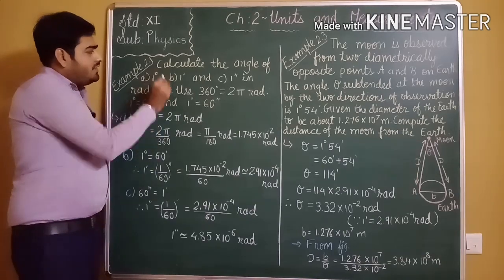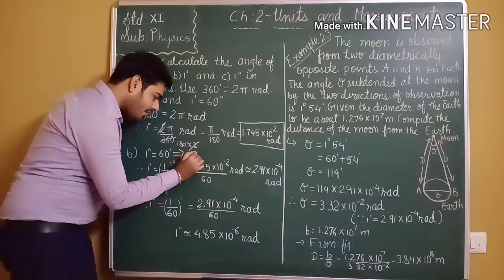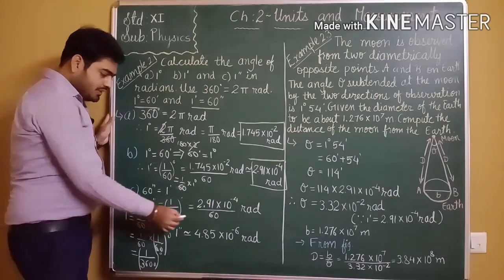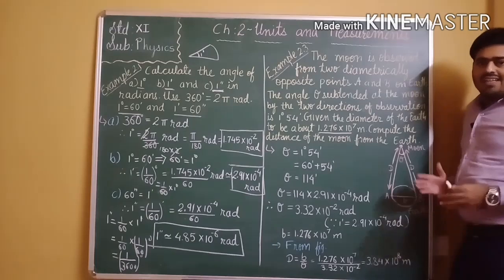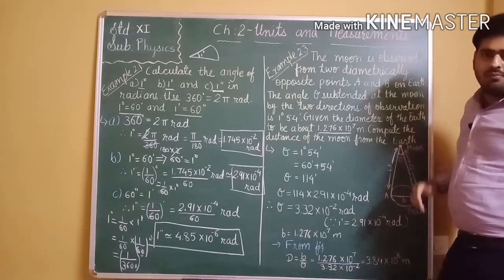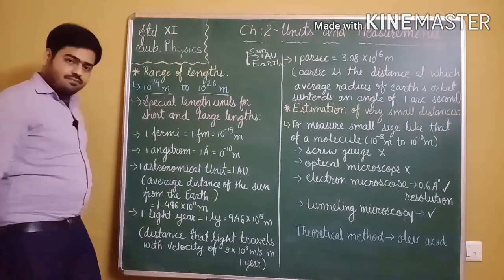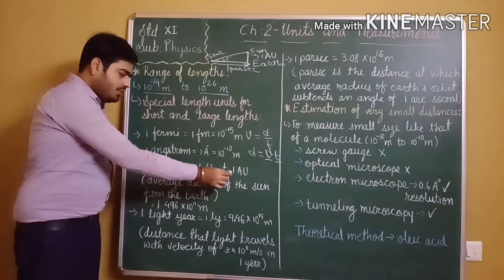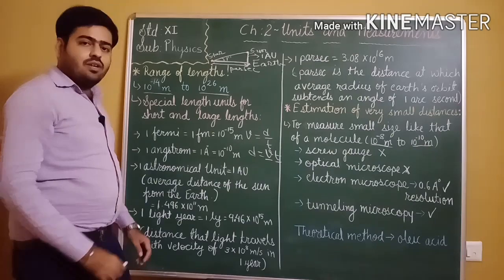(L-3)Std-11. Ch-2(Example-2.1 and Example-2.3)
Ch-2:Units and Measurements
Topic:-Example 2.1
-Example 2.3
-Range of lengths
-Estimation of very small distances
By Deepak Vanjani